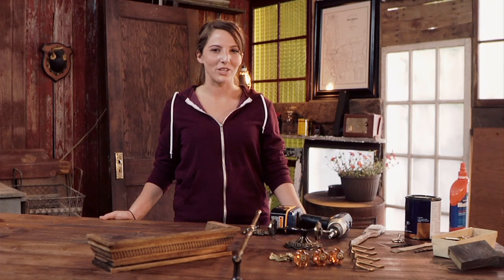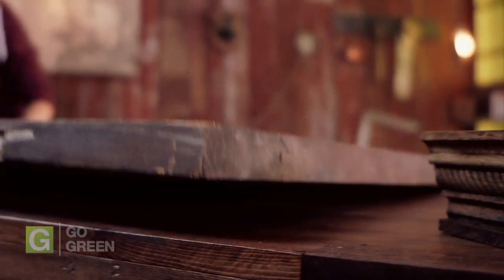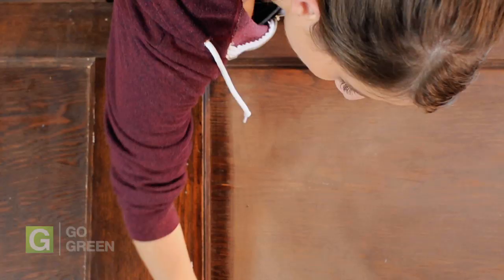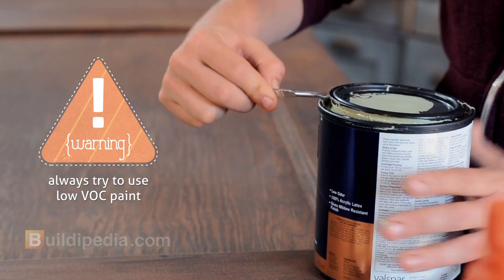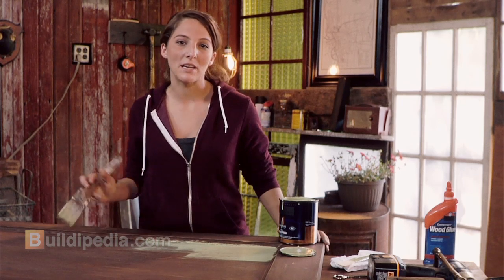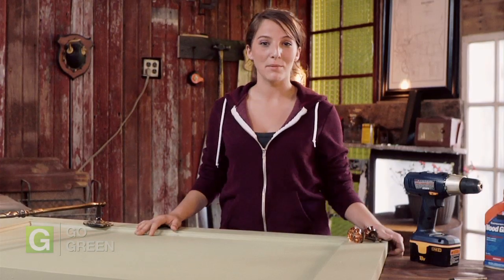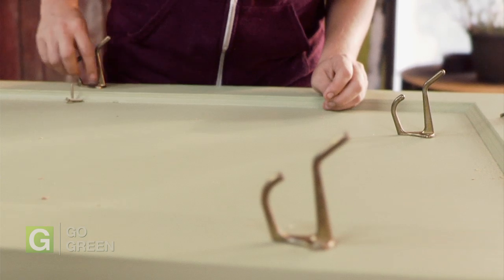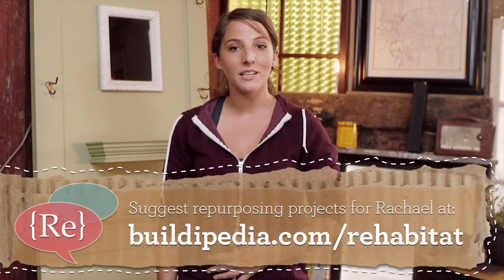How to Make Custom Bathroom Storage -- Buildipedia DIY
Most bathrooms could benefit from added storage and a splash of color. An old wooden door, some knobs and racks, and a fresh coat of paint will help you to keep your bathroom organized and give it some character. This storage unit is perfect for bathrooms and other small spaces, but it can add functional, funky vertical storage to any room of your house. Join Rachael as she demonstrates how to turn a salvaged wooden door into upcycled bathroom storage.